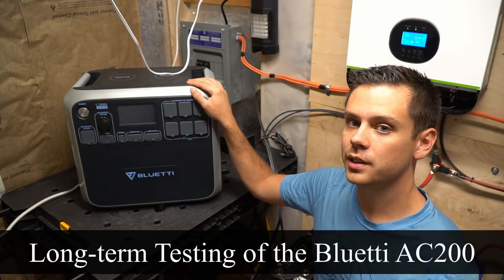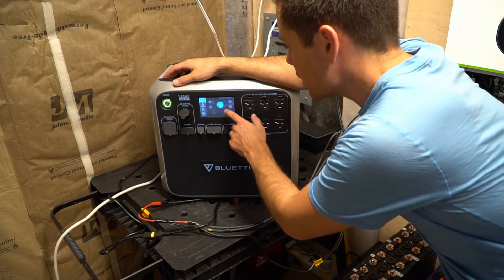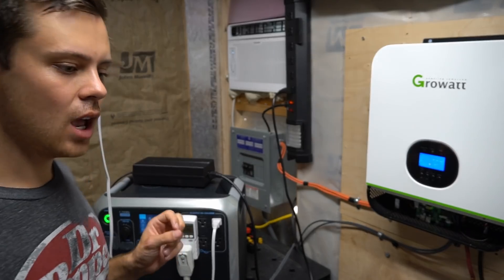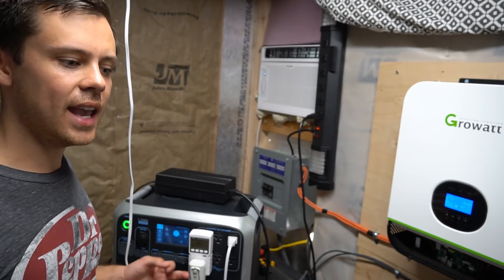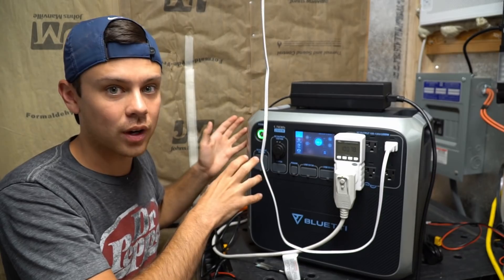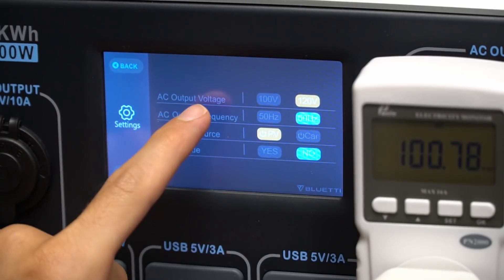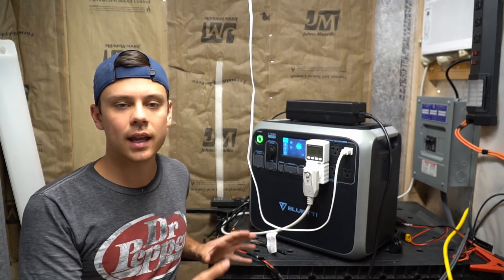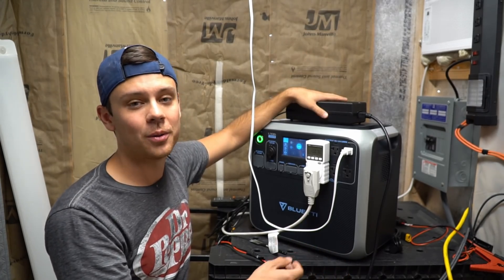Bluetti AC200 Stress Test: 100kWh in 1 Month!